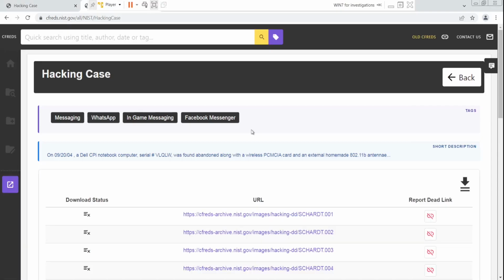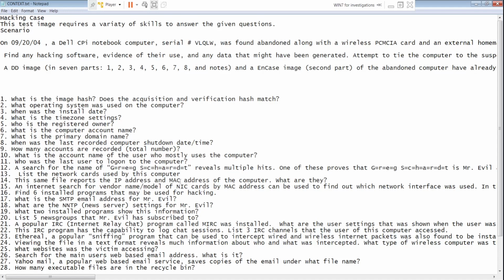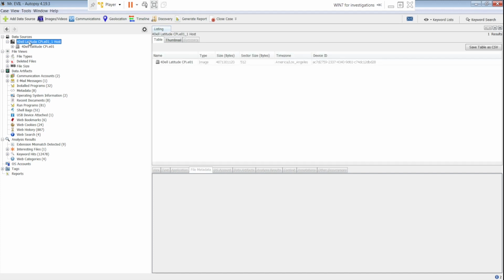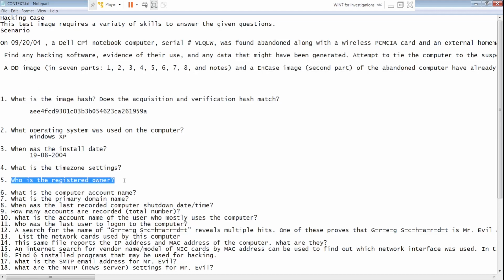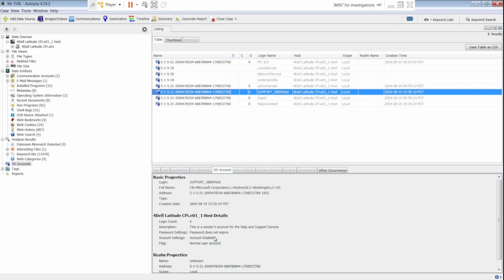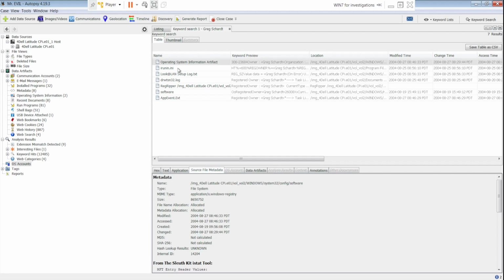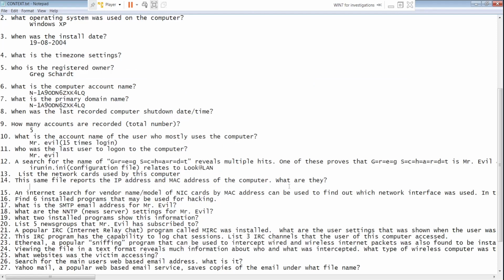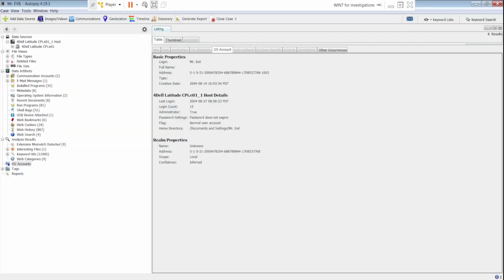Mr. EVIL Hacking Case Investigation with Autopsy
Other autopsy videos(related to TRYHACKME rooms) (Tryhackme Autopsy room for fundamentals),
(Tryhackme Disk analysis room for another case study & methodology).

In this video, I have gone over a hacking case and tried to establish links with the suspect(which was our main purpose here). The questions and image file were collected from the CFREDS NIST website of US govt. I have mainly used autopsy to solve the challenges . However, I always prioritize and be vocal about the investigative and analytical skills. So, this would be a fundamental and a very important case study for a person trying to learn Digital forensics/ Ethical Hacking / Blue team /SOC analysts work,etc.

People watching this video should attend the fact that the tools used here are important and being familiar to them is also. Autopsy is widely used with analysis of disk image files. I have made several videos with the help of TRYHACKME to solve many of the case studies and challenges related to autopsy. The main goal to bring this video is to bring awareness and easiness among the cybersecurity/information security/blue teamers to develop analytical skills and get a peek into the methodology of ethical hackers. I am by no means a pro in this, but yes, still learning and guiding people through my experiences and helping them to achieve theirs. Students should think out-of-the box to get a new method /technique of their own to solve the problem , and I would recommend them to absolutely go for it.

Another video as a part 2 of this case study will be brought soon , and it will contain more a technical aspect and analytical skill and may seem a more advanced digital forensics . However, I recommend to watch out the previoud videos related to autopsy in the top of description.